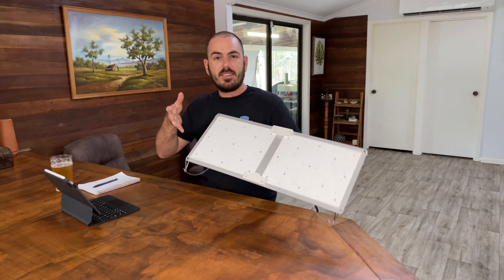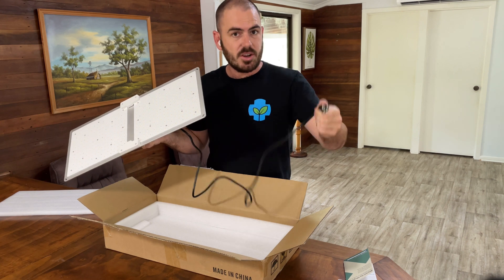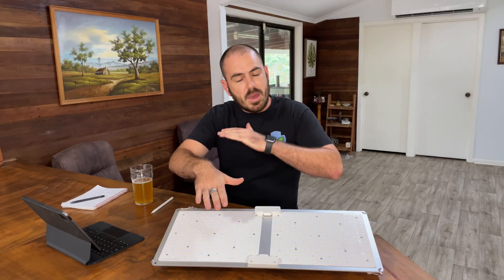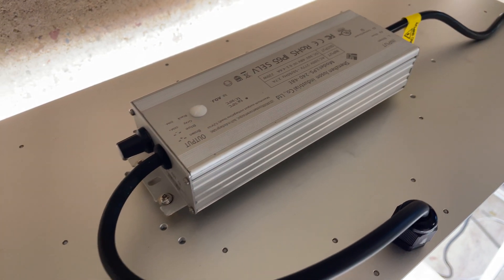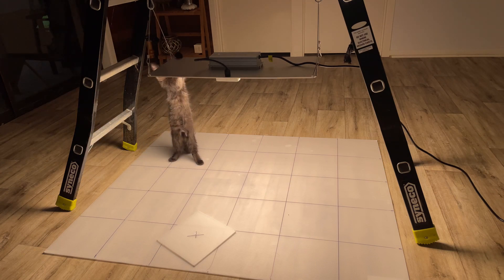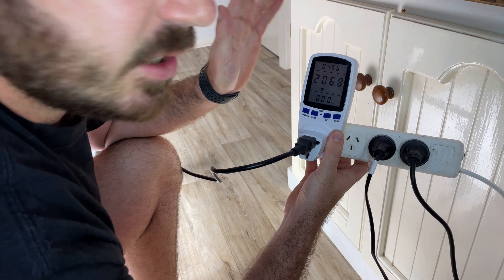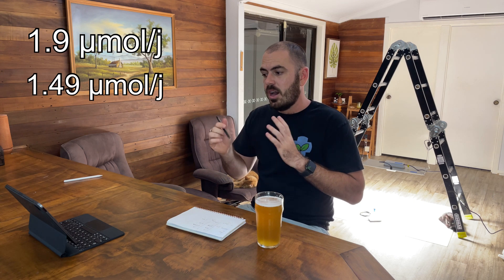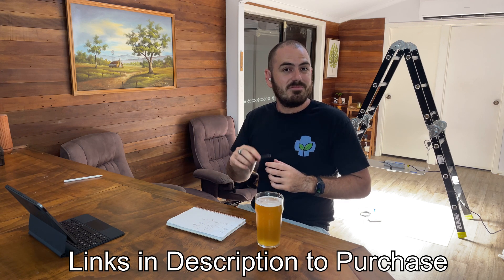UOIUXC (UUC) QB 2000 Unboxing, Review & PAR Test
Hoocho reviews the UOIUXC (UUC) QB 2000 LED Grow Light with a Review & PAR Test and sets up for a grow.

Happy Hydroponicing!